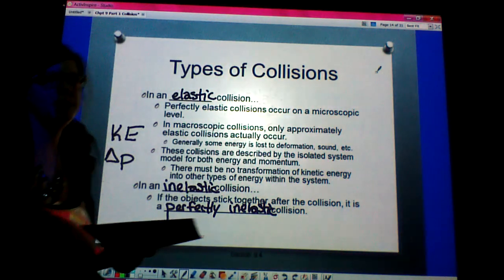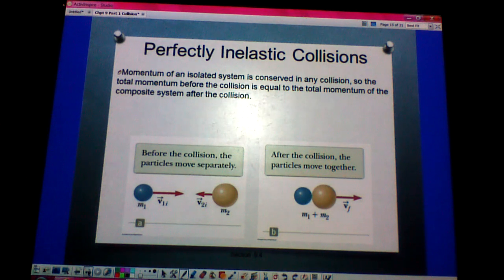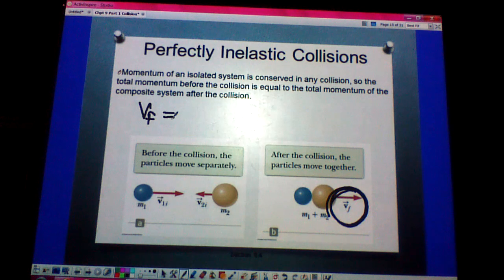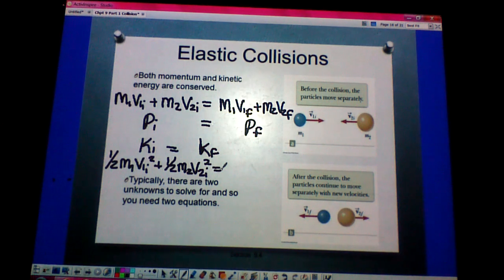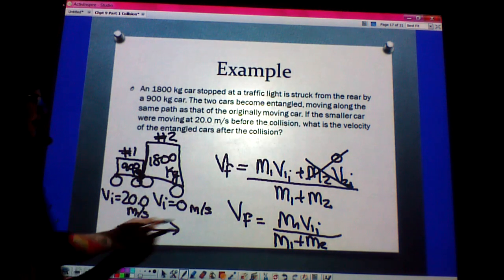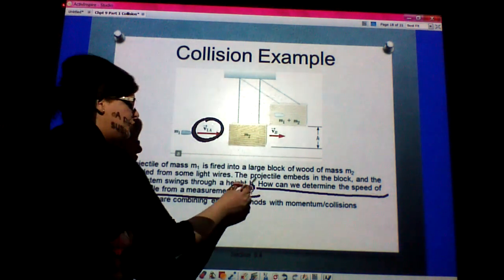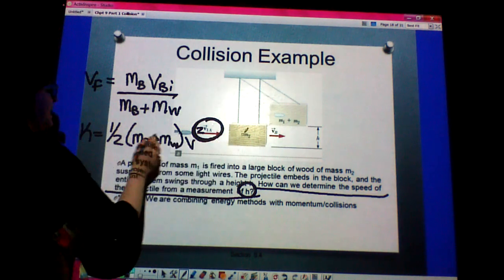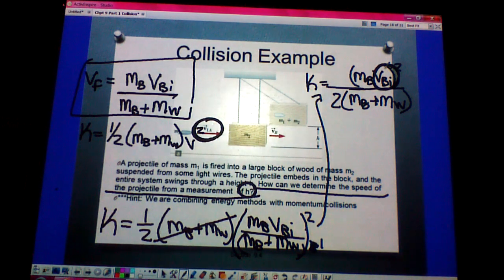Collision Examples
ahhh not finished